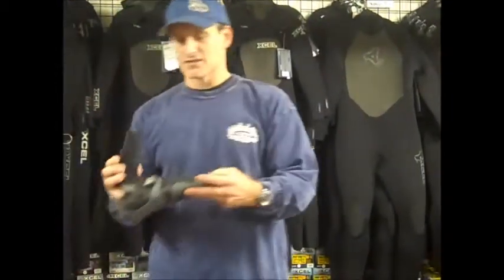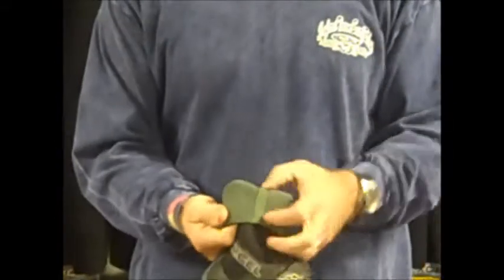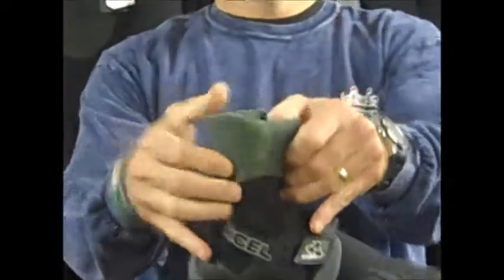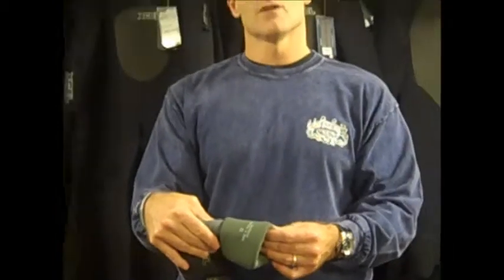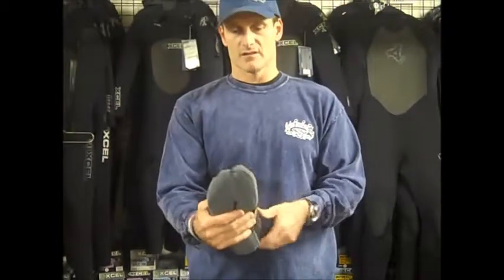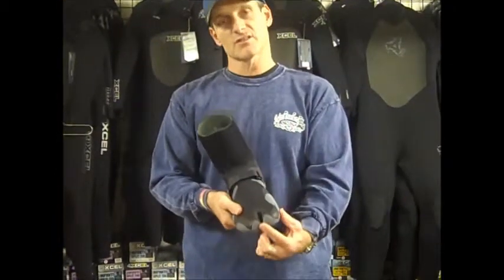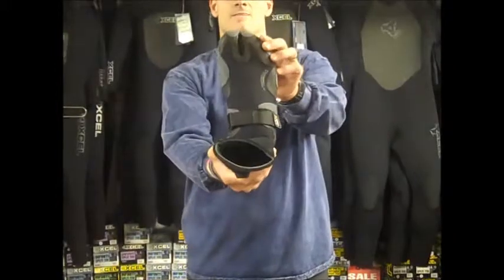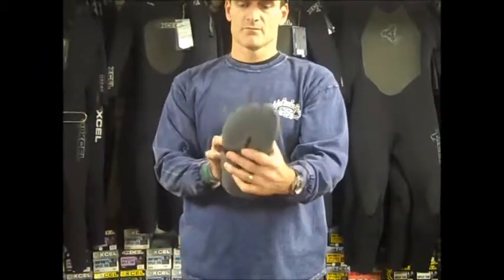Xcel Infiniti 5mm Split Toe Boot Review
Xcel 5mm Infiniti Split Toe Boot Review